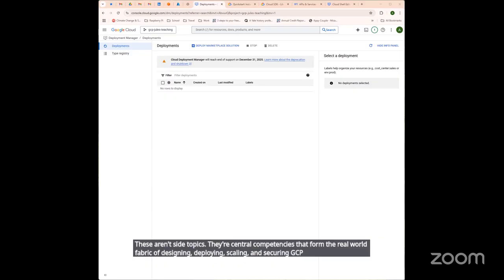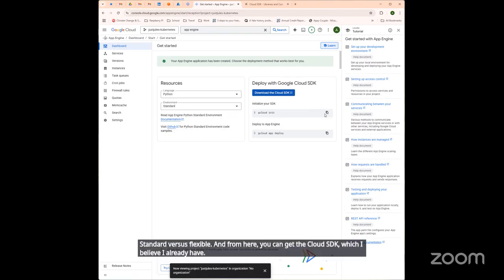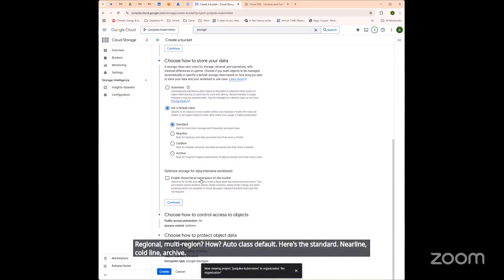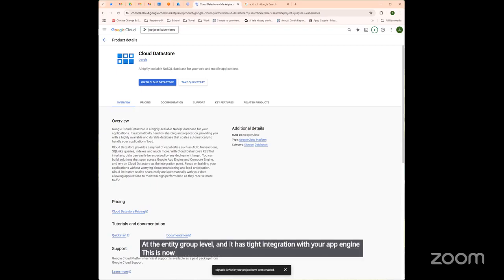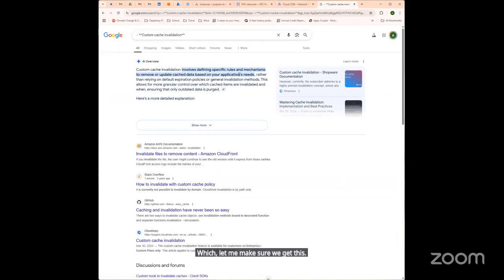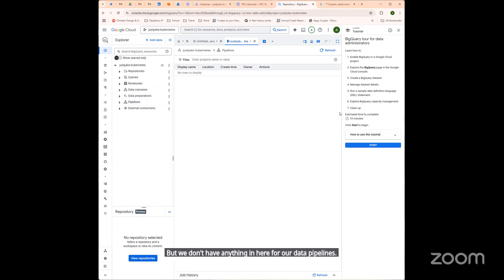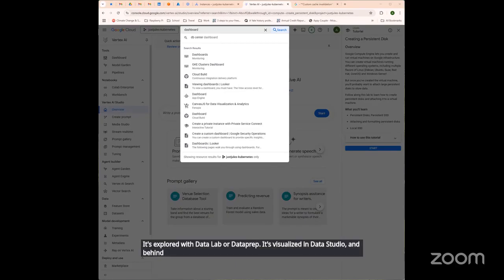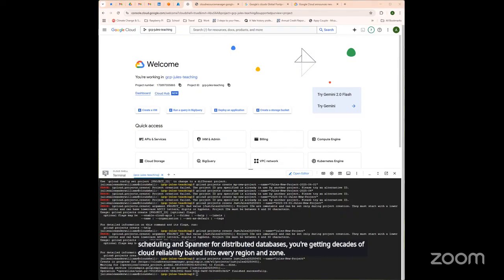Google Professional Cloud Architect Chapter 1 Cloud Service Models, Core Services, Storage, etc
Google Cloud - PCA - Chapter 1: Cloud Service Models, Core Compute Services, Storage Solutions, Networking Services, Big Data and Analytics, Global Infrastructure

Meeting Purpose

Provide a comprehensive introduction to Google Cloud Platform (GCP) fundamentals, covering core services and concepts for cloud architecture.

Key Takeaways

  - GCP offers a wide range of services across compute, storage, networking, and analytics, designed for scalability, performance, and global reach
  - Key compute options include Compute Engine (VMs), App Engine (PaaS), Kubernetes Engine (containers), and Cloud Functions (serverless)
  - GCP's global infrastructure spans 17+ regions and 52+ zones, providing high availability and disaster recovery options
  - Projects are the fundamental organizational unit in GCP, controlling resources, billing, and access management

Topics

  - Infrastructure as a Service (IaaS): Rent computing infrastructure (e.g., VMs, networks, storage)
  - Platform as a Service (PaaS): Provides full deployment and development environment
  - Software as a Service (SaaS): Delivers software over the internet (e.g., Gmail, Google Docs)

Core Compute Services

  - Compute Engine: Customizable VMs, ideal for legacy apps and full OS control
  - App Engine: PaaS for web applications, handles scaling and infrastructure management
  - Kubernetes Engine (GKE): Managed Kubernetes service for container orchestration
  - Cloud Functions: Serverless, event-driven compute for small, specific tasks

Storage Solutions

  - Cloud Storage: Object storage for unstructured data, with multiple storage classes
  - Cloud SQL: Managed relational databases (MySQL, PostgreSQL, SQL Server)
  - Cloud Bigtable: NoSQL database for high-throughput, low-latency workloads
  - Cloud Spanner: Globally distributed, strongly consistent relational database
  - Cloud Datastore/Firestore: NoSQL document database for serverless applications
  - Persistent Disks: Block storage for Compute Engine and GKE

Networking Services

  - Virtual Private Cloud (VPC): Private, isolated network within GCP
  - Cloud Load Balancing: Distributes traffic across regions, zones, and instances
  - Cloud CDN: Content delivery network for faster content serving
  - Cloud Interconnect: High-speed connectivity between on-premises and GCP
  - Cloud DNS: Managed domain name system service

  - BigQuery: Serverless data warehouse for large-scale analytics
  - Dataproc: Managed Hadoop and Spark service
  - Pub/Sub: Global messaging and event ingestion service
  - Data Studio: Data visualization and dashboarding tool

Global Infrastructure

  - 17+ regions, 52+ zones, and 100+ points of presence globally
  - Regions contain multiple zones for fault tolerance
  - Connected by Google's private fiber optic network for low latency

Next Steps

  - Explore GCP console and create a project to gain hands-on experience
  - Dive deeper into specific services based on use case requirements
  - Consider GCP certification paths for professional development
  - Experiment with different compute options to understand their strengths and use cases
  - Review GCP's global infrastructure to plan for high availability and disaster recovery
Annotations
HIGHLIGHT
- chapter 1 - Just explains exam preparation focus on architecture and cloud computing fundamentals - WATCH (35 secs)
- storage services - Just discusses storage services and maintaining efficient app architecture - WATCH (25 secs)
- networking - Just introduces networking as fundamental component for cloud platform functionality - WATCH (20 secs)